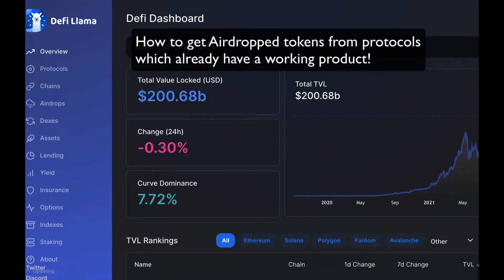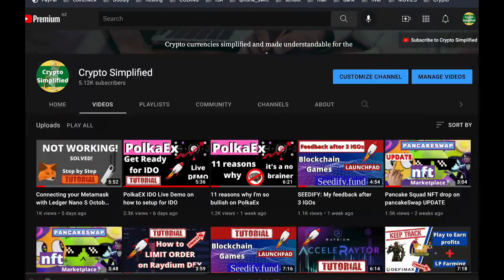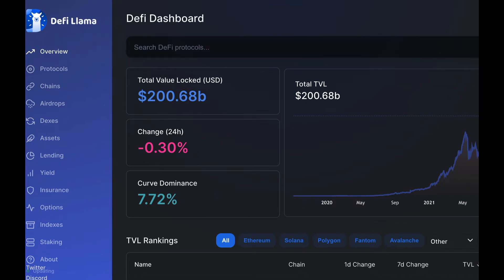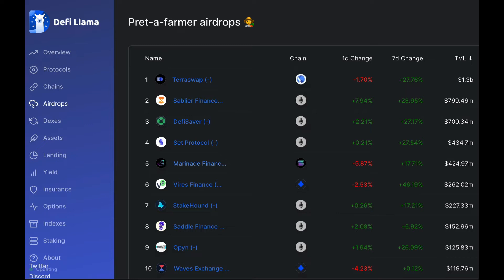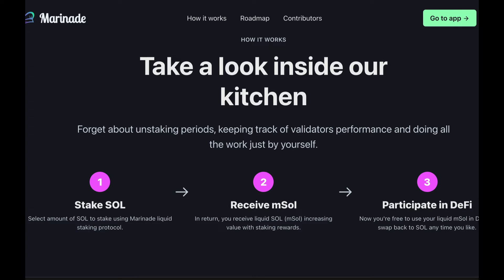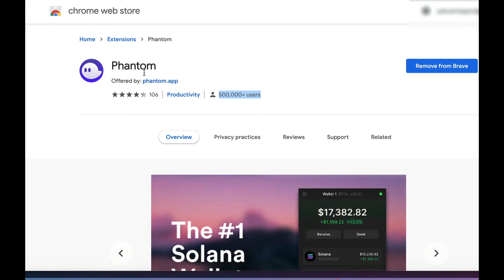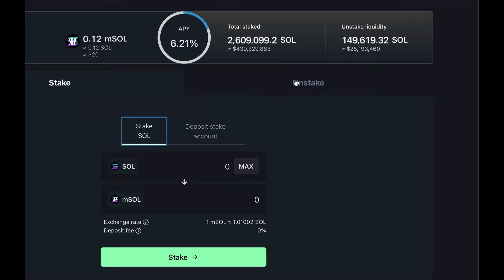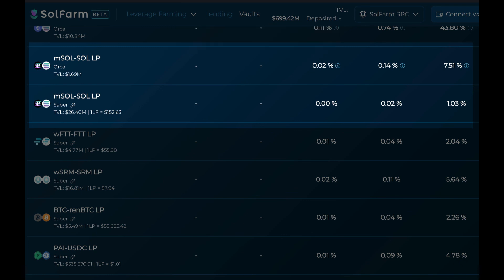How to get Airdrop from LIVE protocols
In this video I go over how to identify promising live protocols which do not have tokens and are ripe and ready for a future airdrop. I show you a past example how I did this before and  how to find these now. How to setup a wallet for them and I do a live example of how to interact with these protocols so you will be eligible for future airdrops.

(ADD video from youtube 1.44)
0:00 Introduction
0:56 Past Airdrop experience
2:00 Search for promising protocols
3:00 Deciding on a protocol and due dilligence
3:57 Tokenomics of Marinade finance
4:25 Get a crypto wallet setup
5:04 Interact with the protocol
I hope you find this video easy to understand and I'm looking forward to your feedback.